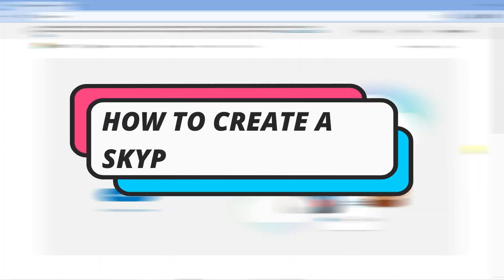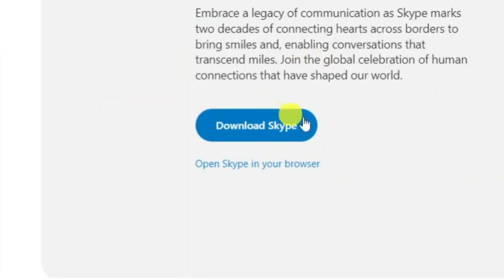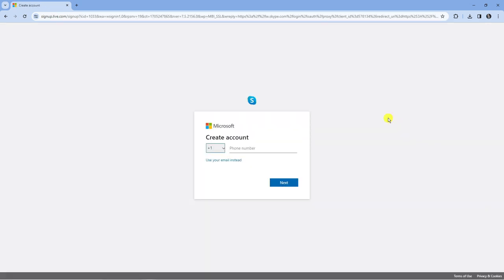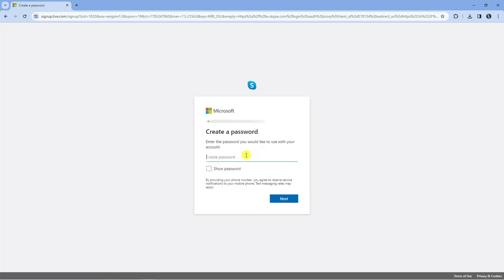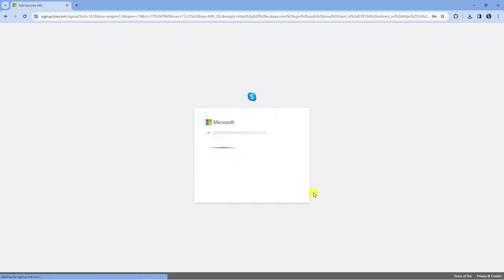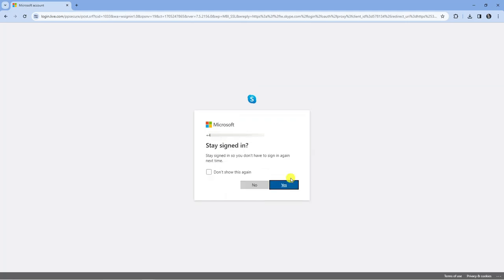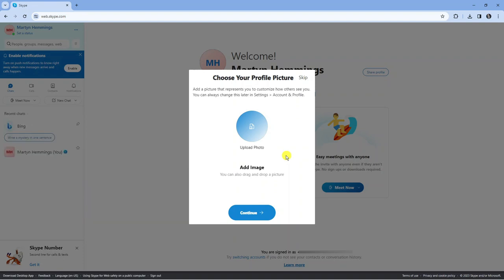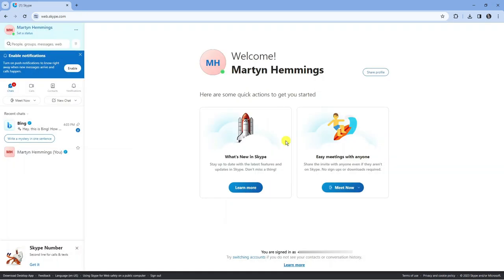How To Create A Skype Account 2024